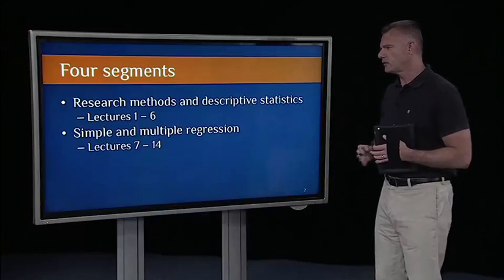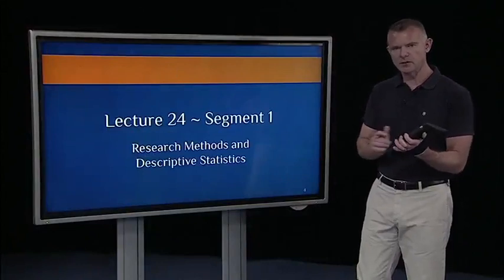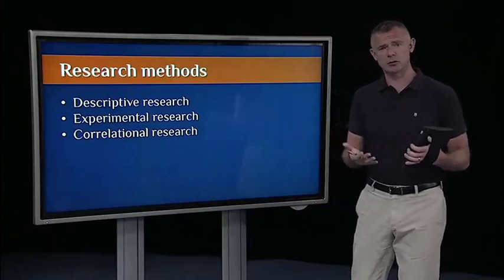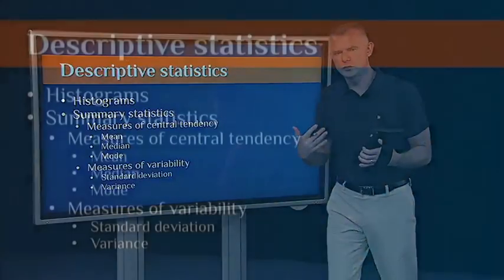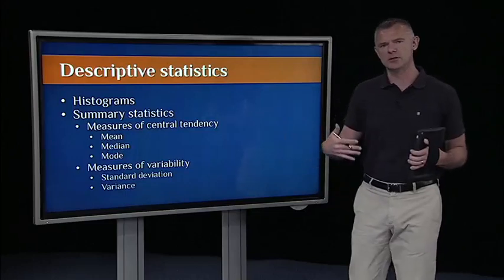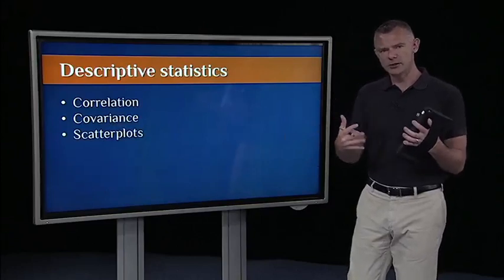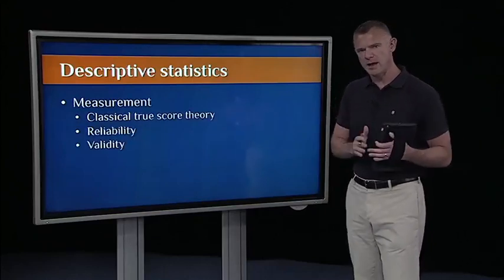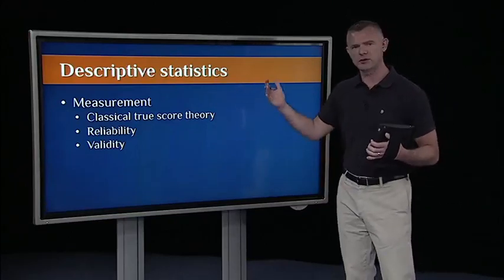25 1 Research methods and descriptive statistics 5 32